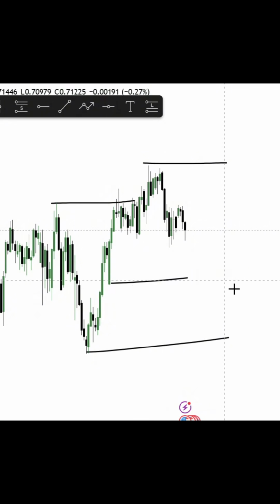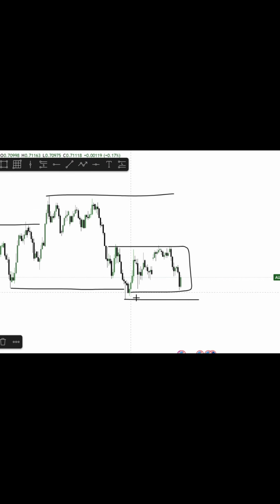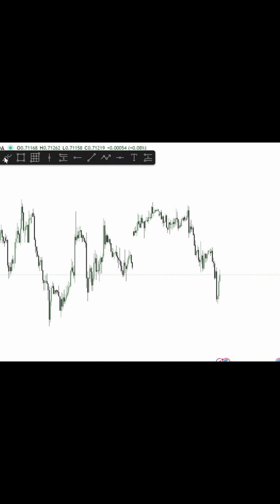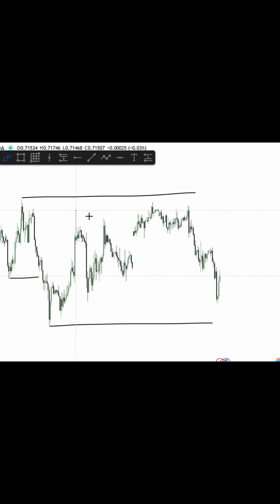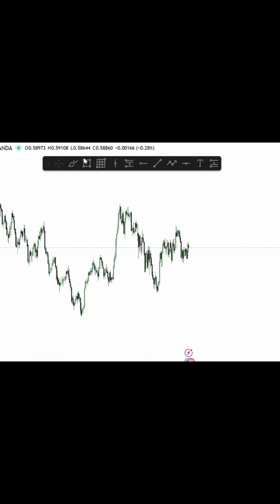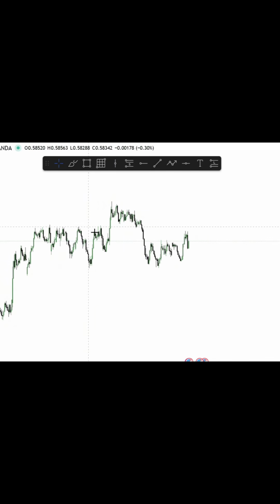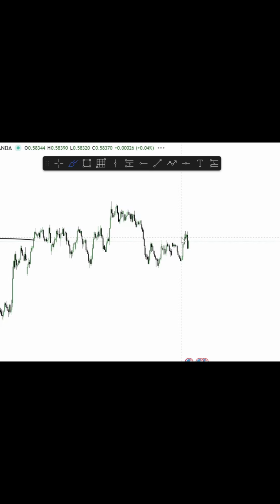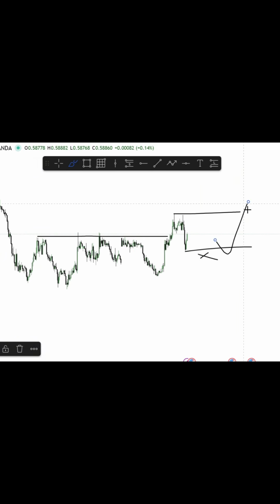AUDUSD & NZDUSD 28th May Daily Updates